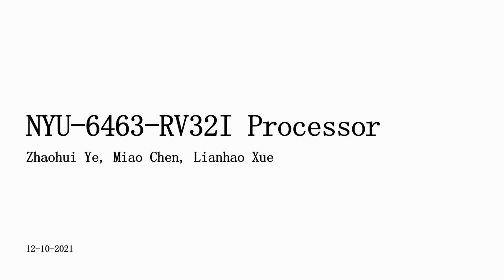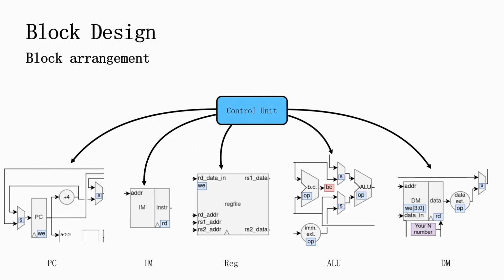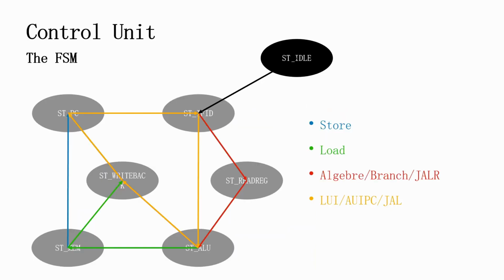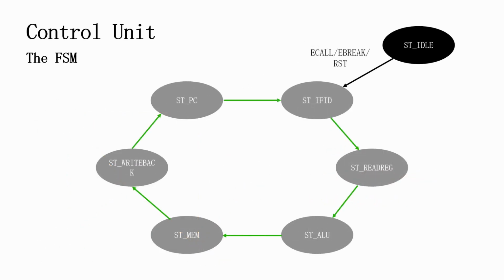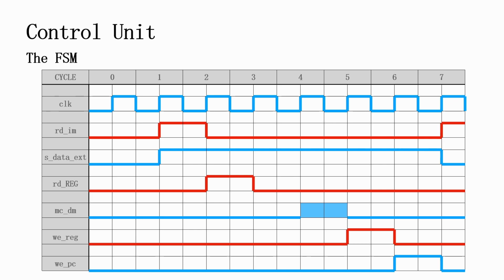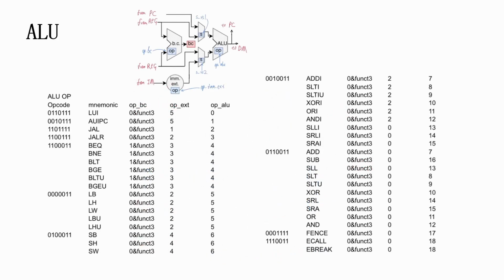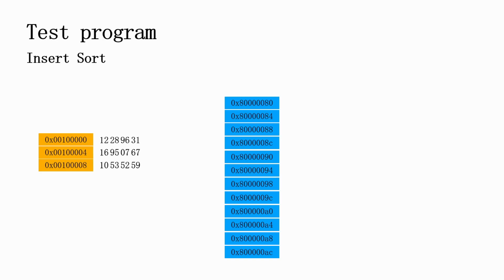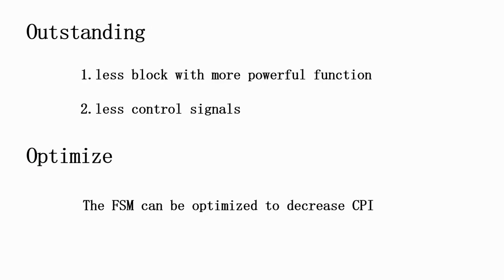Presntation For AHD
AHD final proj